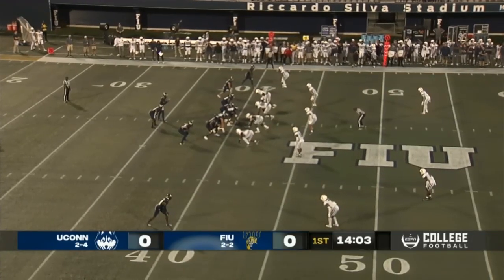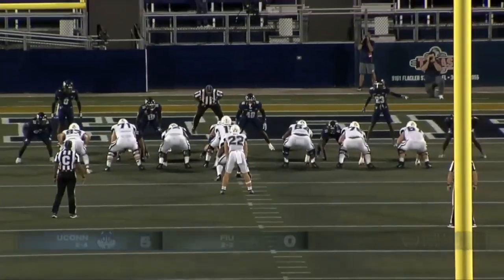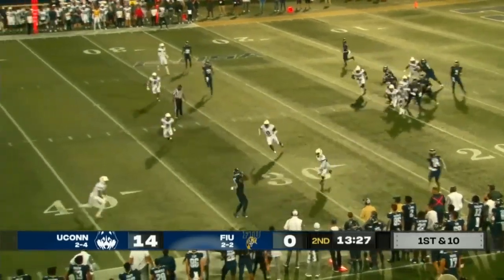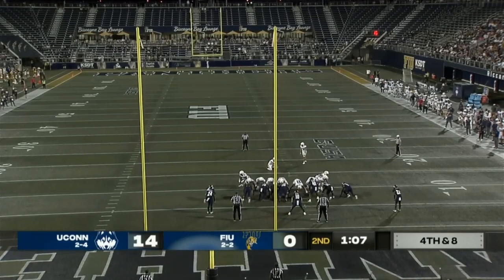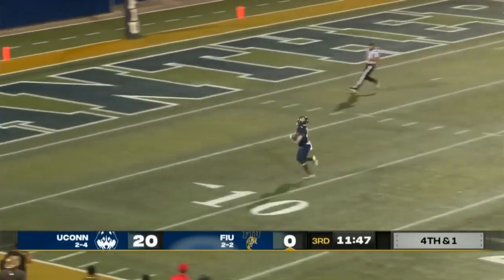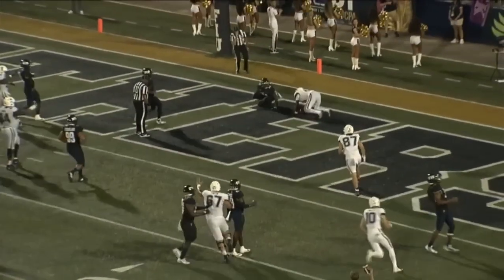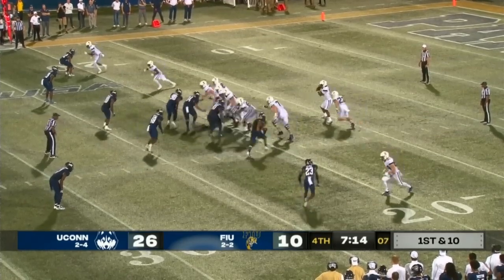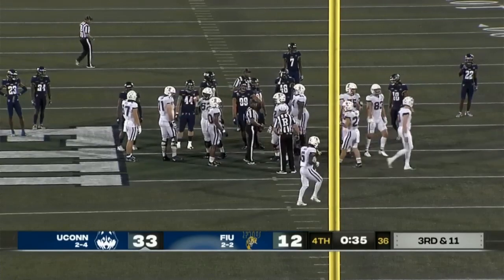UConn Huskies vs Florida International Panthers | October, 7th 2022